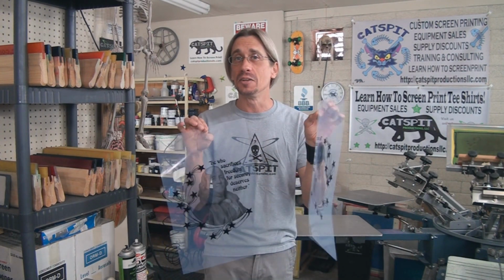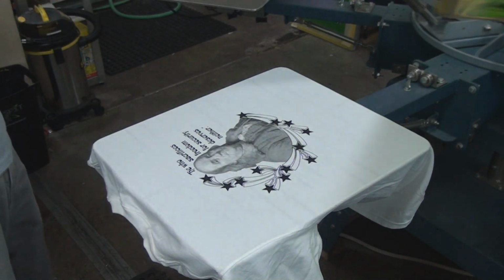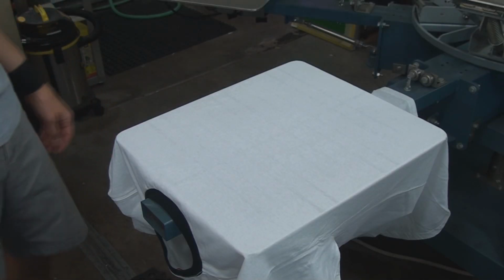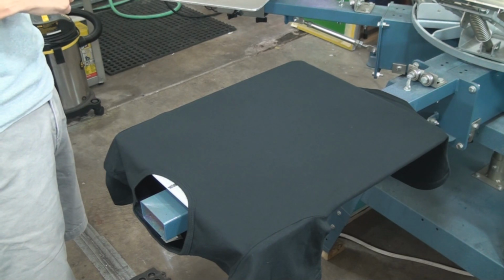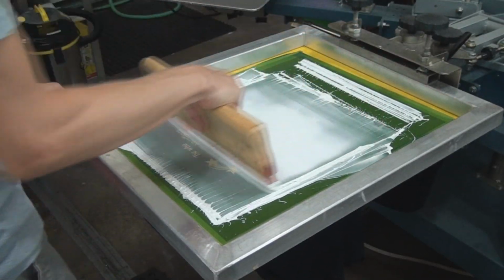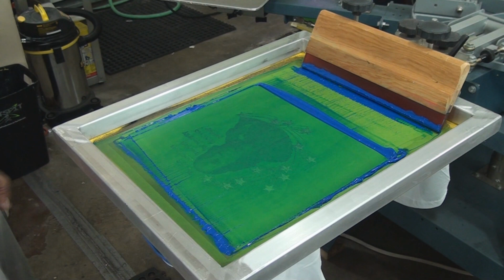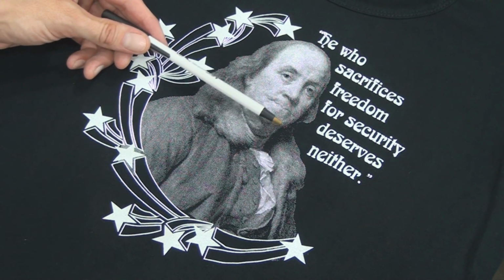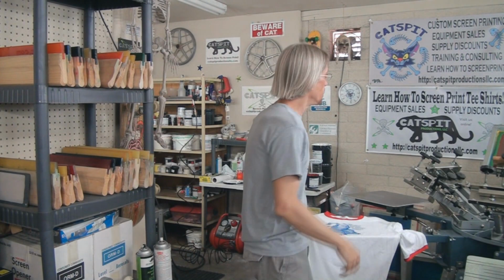3. Screen Printing T Shirts; Manually Print 1 Color Halftones With Spot Colors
This is the 3rd and final installment for the how to screen print 1 color halftones series. In this screen printing tutorial video you will learn all about what you need to know in order to screenprint tee shirts manually with a halftone. The video will demonstrate flood and stroke methods while discussing squeegee durometer, screen mesh, off contact, dot gain and more. Follow Jonathan as he walks you through the last part of the process and gives you his personal tips on printing manually. If you're looking into printing halftones of any kind or doing four color process work in CMYK, then this video will give you a lot of tips and advice on how to do it. Better yet watch the entire playlist and see all 3 videos in this series where we start from creating artwork and go through to the printing in this video. This is another very entertaining and fun educational video about screenprinting for your viewing pleasure. We promise that you will not only learn a lot but you will have fun while doing so.